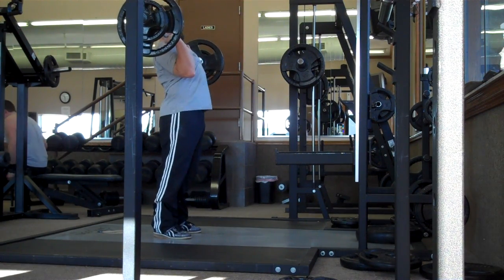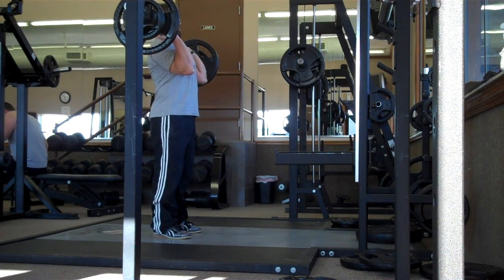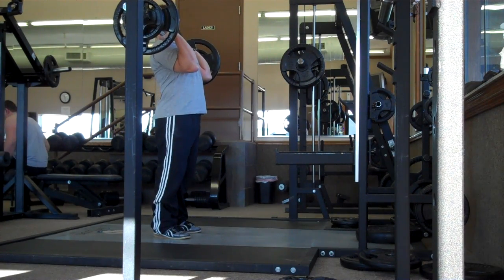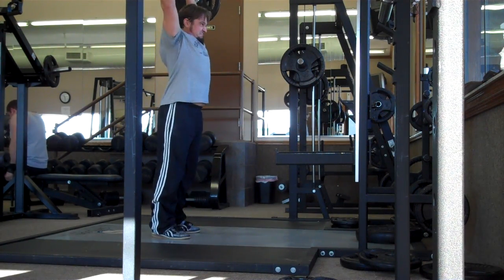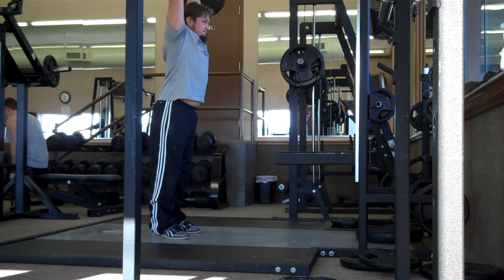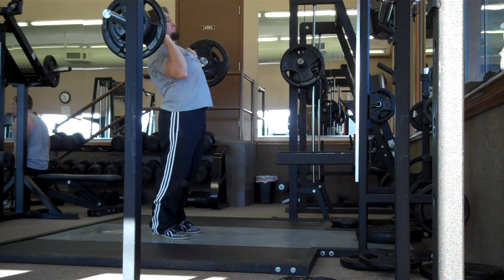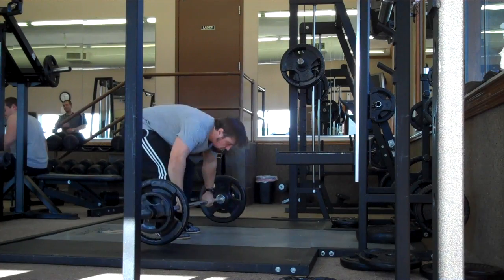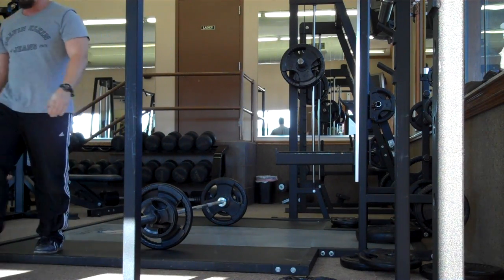sking Power Clean 175x3 (PR)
...plus a push press at the end.